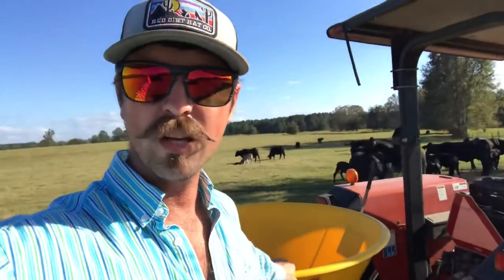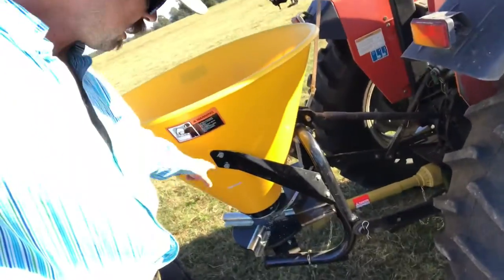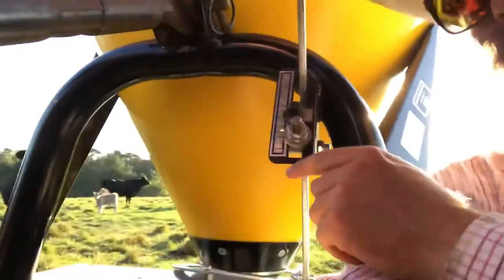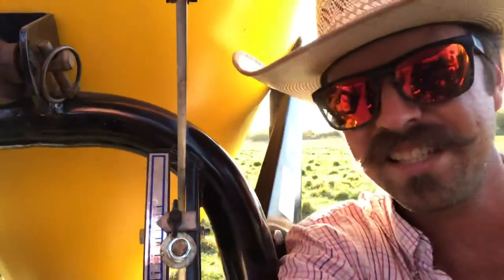Seed Spreader Ep. 24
How and why we use a seed spreader on the ranch. Ranching here in south Mississippi is not a easy chore. Hang out with us on our journey to make a full time living here on Big South Ranchin’